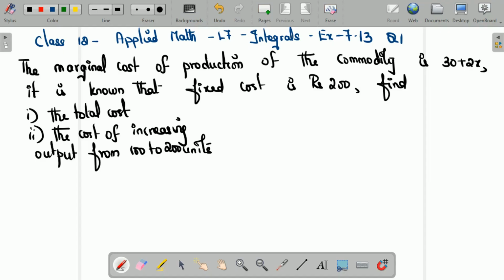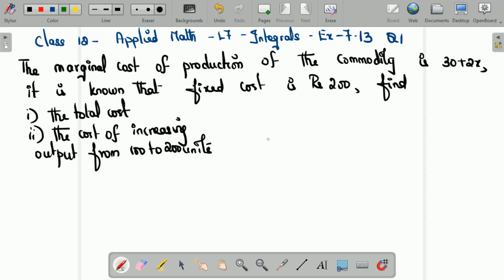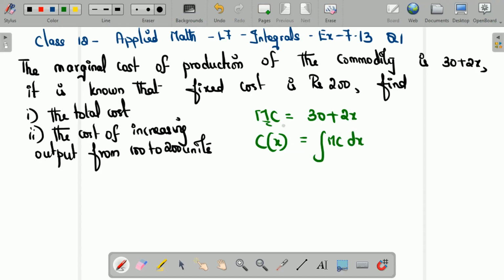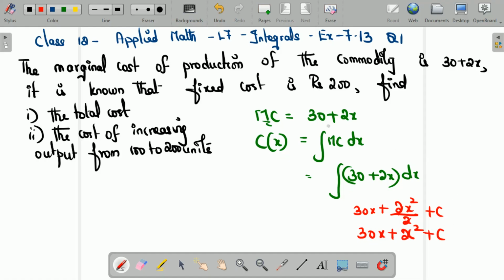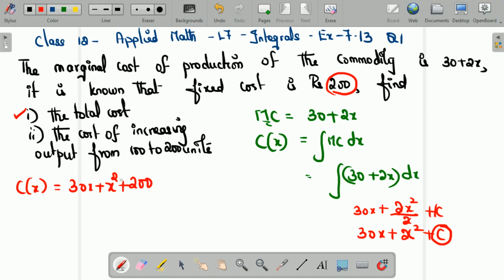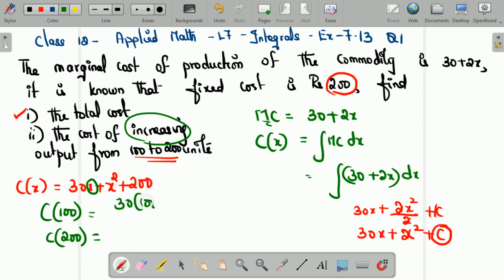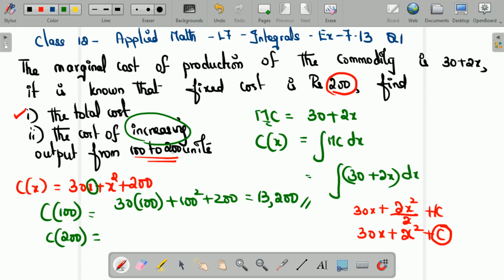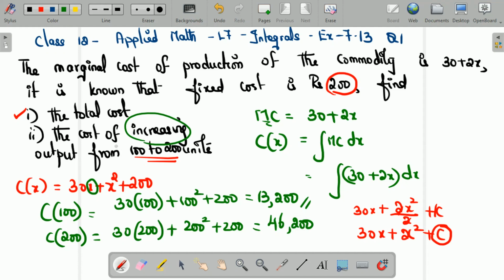Need to Find Total Cost? Solving the 30+2x Problem (Class 12)